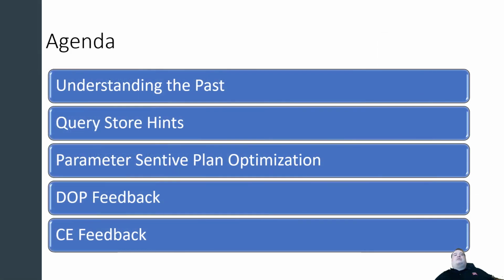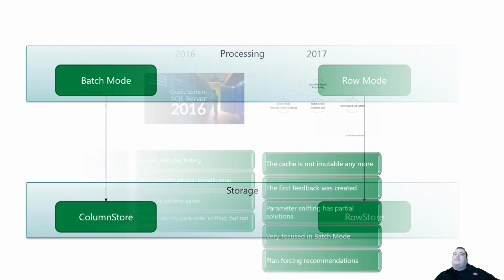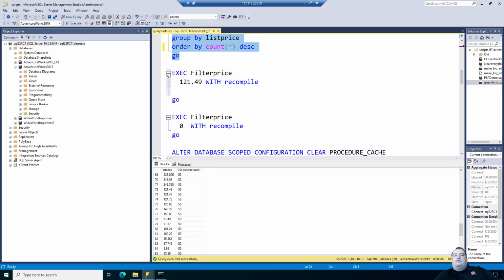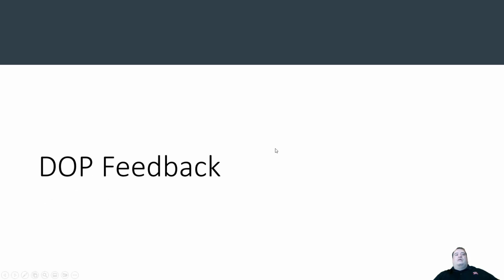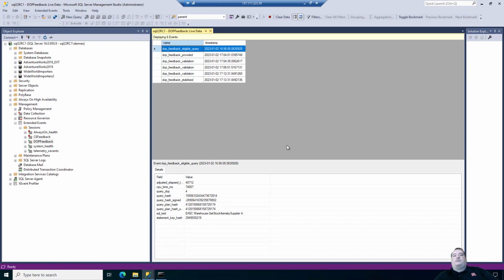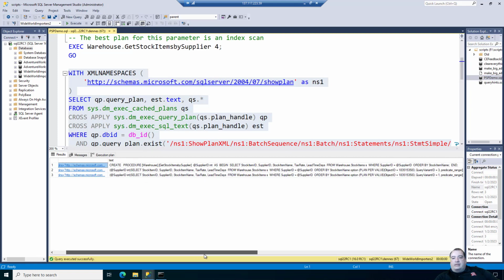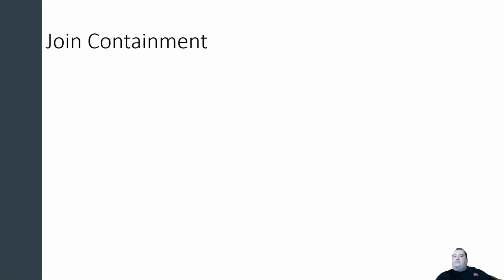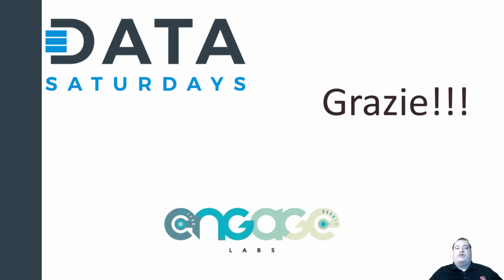SQL Server 2022: Intelligent Query Processing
This is the recording of the session I delivered at Data Saturday Parma on November 2022. The recording of the session content was completed after the conference

You should also take a look at the recordings of the Malta SQL Server 2022 Query Optimization Conference, an entire training day about the new SQL Server 2022 features